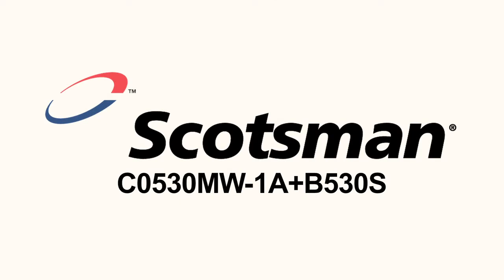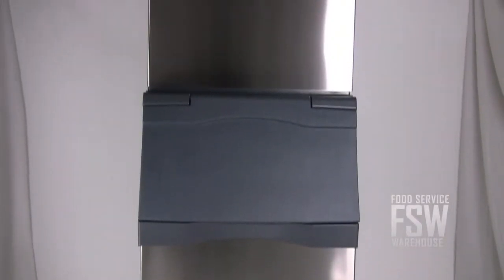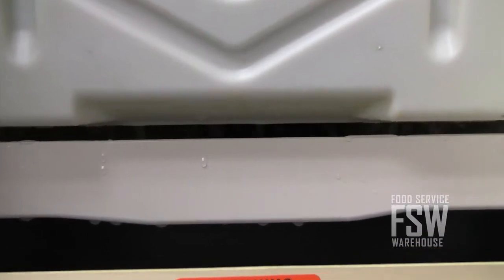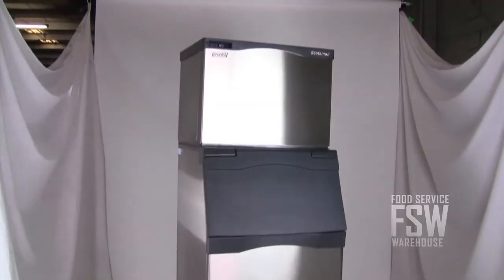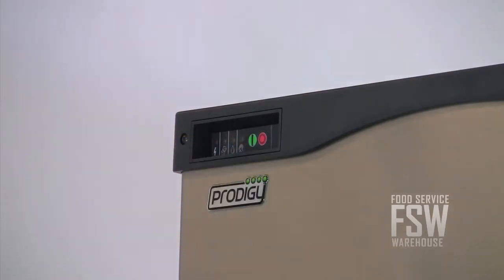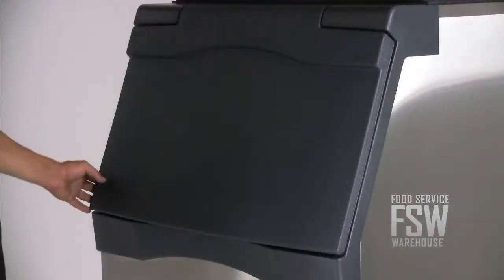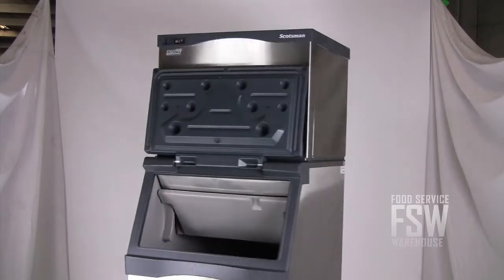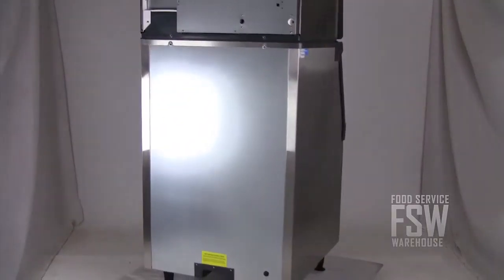Scotsman Ice Machine w/ Storage Bin Video (C0530MW-1AB530S)